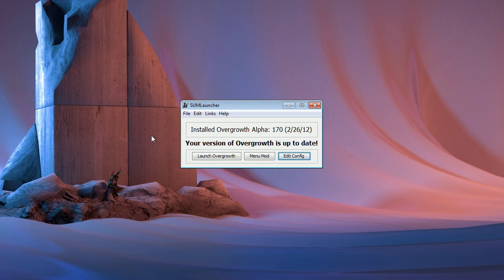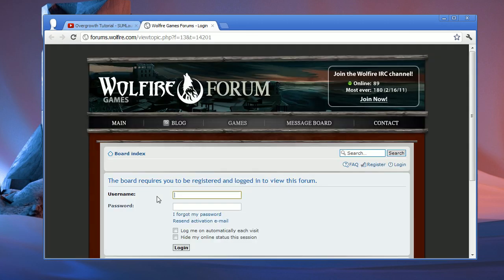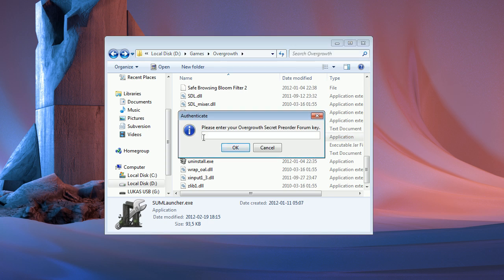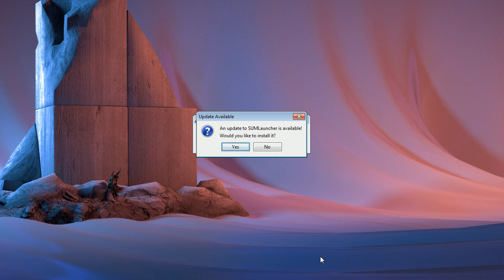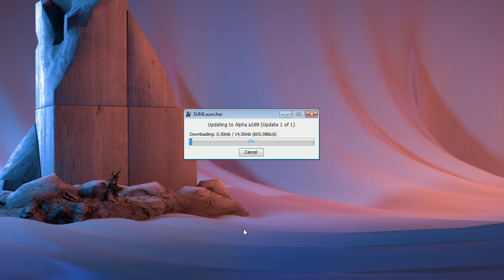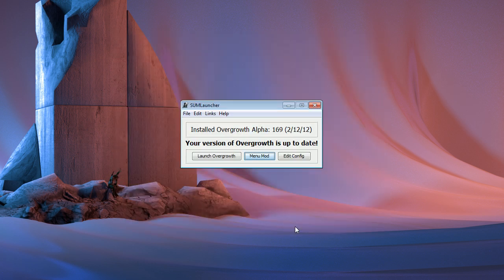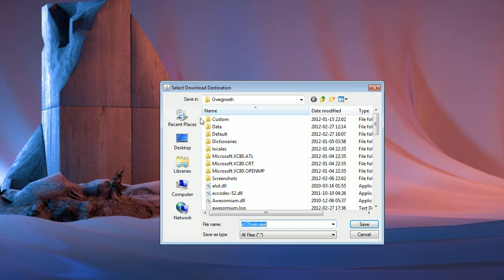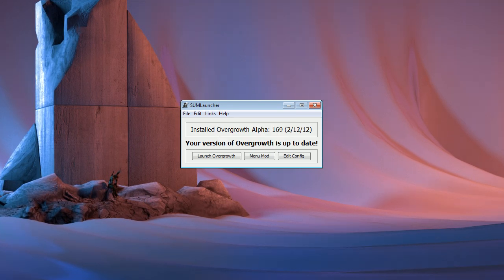Overgrowth Tutorial - SUMLauncher (Auto updater)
Learn how to keep Overgrowth up to date in the easiest way possible using SUMLauncher by the SUMOGU Team. You can also use it to do many other useful things like automatically download and install Overgrowth, edit your settings, getting custom content and clearing your local files.

READ THIS:
The comments of this video is not the best place to ask for support, instead you should do so in the SUMLauncher download and support thread on the forums where the developers of the application will be able to give you support, link is just below.

Are you not authorised to read the forum? Take a look at this video by Anton on registering your forum username with alpha your key:

This video was created by Lukas "Silverfish" Orsvärn of Overgrowth Weekly.

Overgrowth Weekly is a fan made live show airing on every Sunday at 21:00 CET. In it Anton and Silverfish discuss Overgrowth news, updates, alphas and show you what the Wolfire community is up to. If it's Overgrowth related, we're covering it!